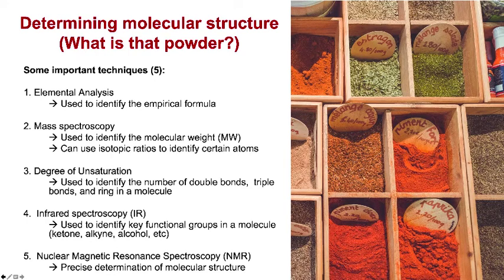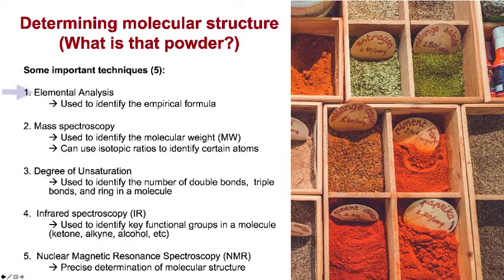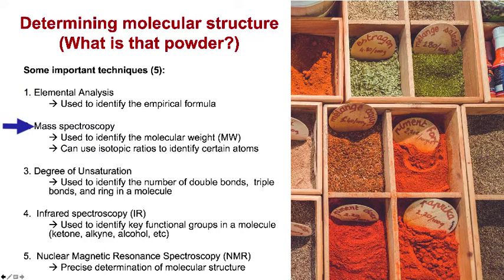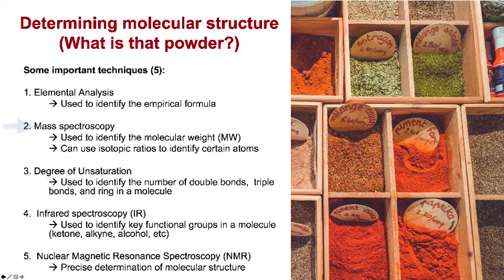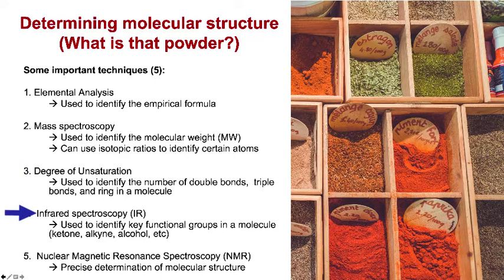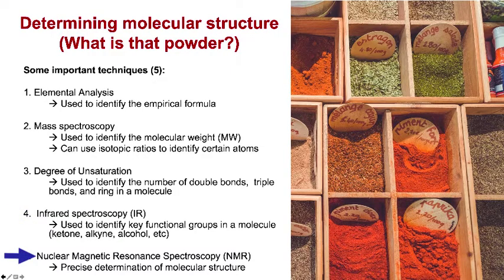Intro to spectroscopy